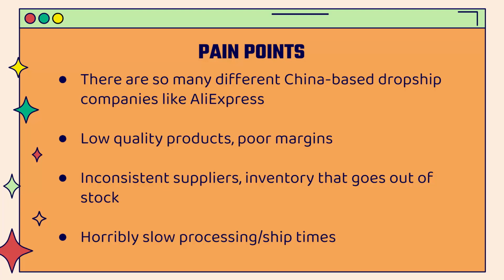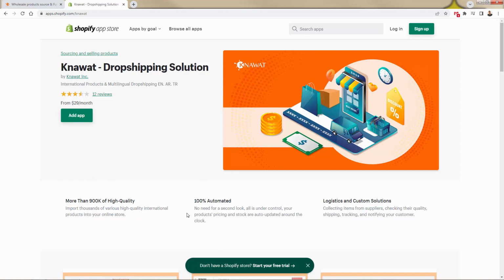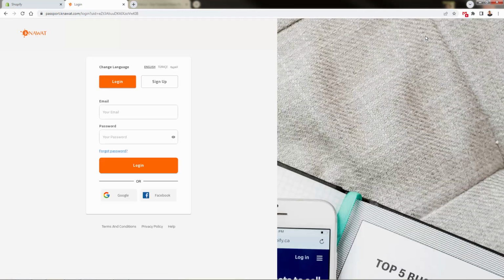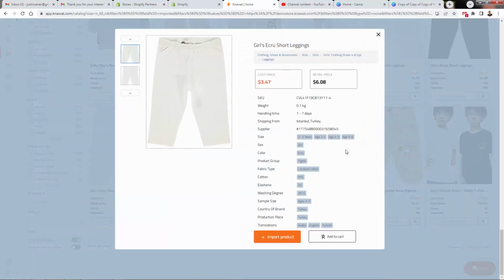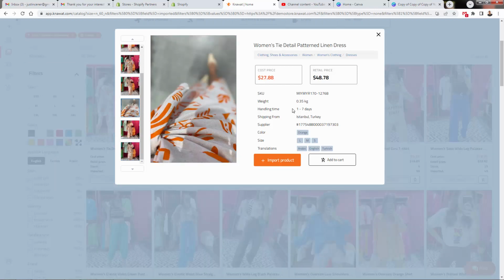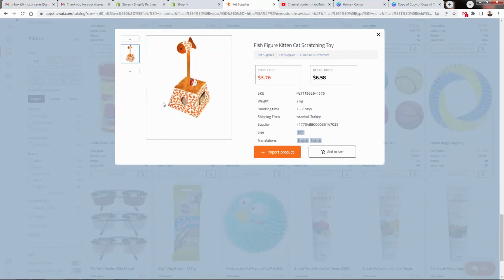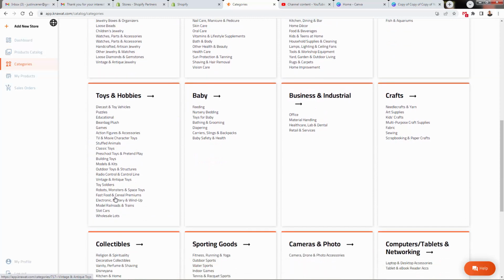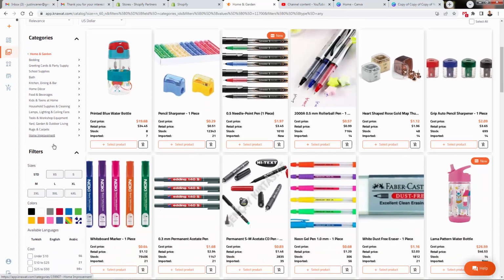Finding Unique & Non-Satured Dropshipping Products For Shopify (Knawat)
-- Are you a Shopify Entrepreneur looking for new, high quality products to dropship?

You HAVE to watch this brand new video on dropshipping + shopify.

Knawat is an incredible resource for Shopify Dropship Entrepreneurs!

I highly recommend using them - their dropship catalog features high quality products that aren't the same old boring stuff you find on AliExpress.

Knawat has all of the most popular niches as well - you can start a massive dropship store in any niche with their catalog of unique products.